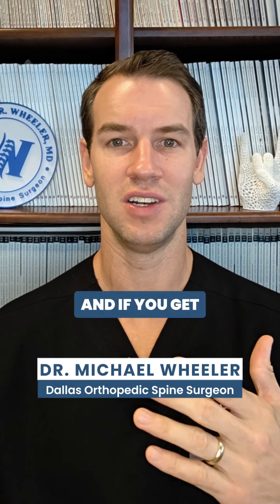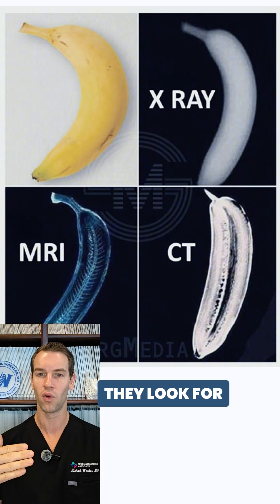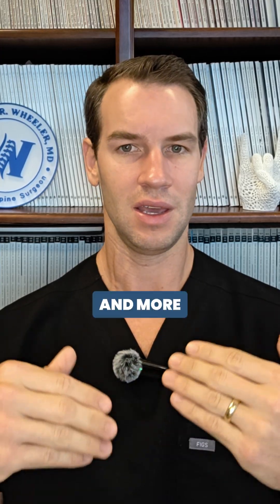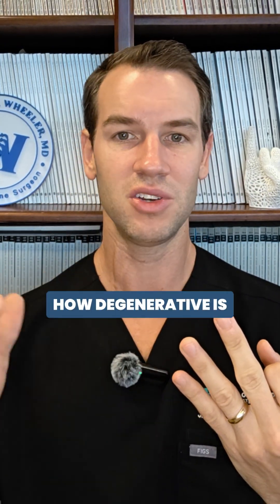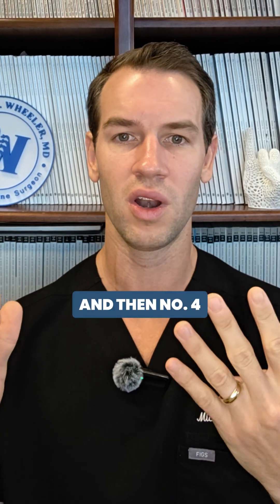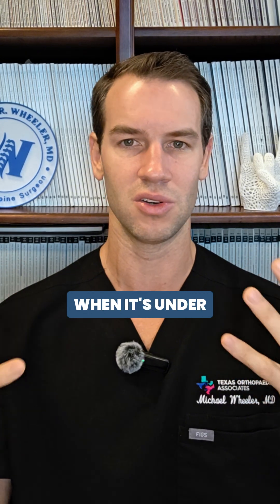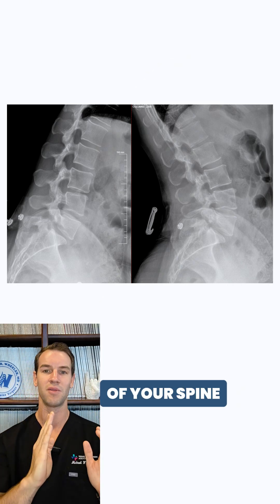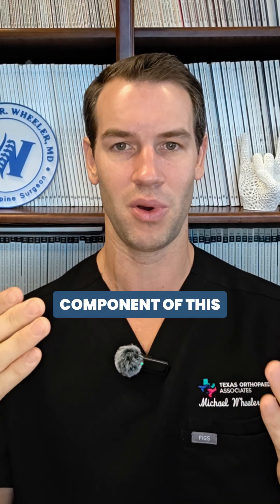What Are X-rays - Dallas Orthopedic Surgeon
When patients first see a Dallas spine surgeon, one of the most common questions is: what are X-rays and why do we use them so often?

As a Dallas orthopedic surgeon, I rely on medical X-ray imaging because it’s quick, effective, and gives us an immediate look at the structure of your bones. It helps us see past injuries, age-related changes, alignment issues, or even conditions you may have been born with.

X-rays are also unique because we take them while you’re standing, not lying down. This shows how your spine behaves under real-life conditions, which is crucial in making the right decisions for your care.

They aren’t perfect—they don’t show soft tissues like discs, tendons, or nerves—but they are always the starting point when evaluating any spine or orthopedic problem.

I’m Dr. Michael Wheeler, an orthopedic spine surgeon at Texas Orthopaedic Associates, serving patients in Dallas and Plano. I specialize in treating spine conditions with advanced, minimally invasive techniques.